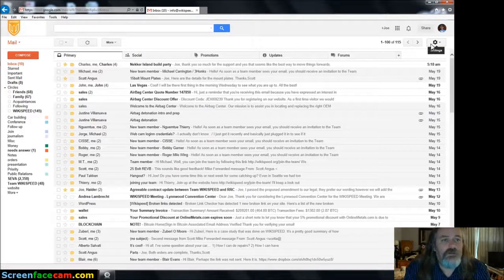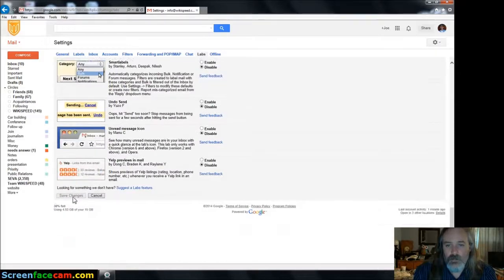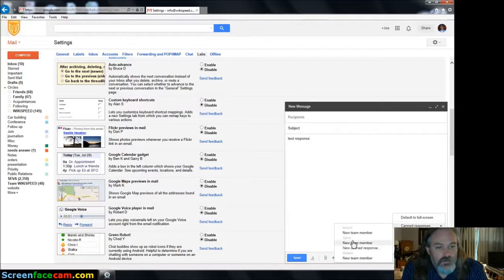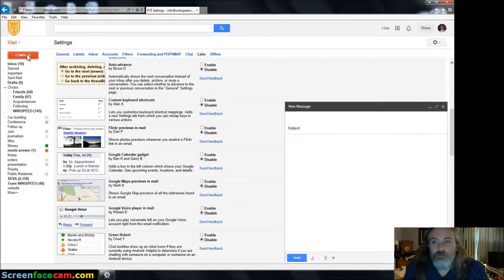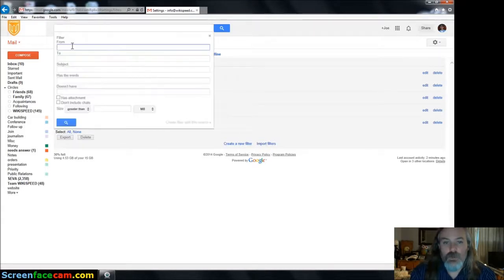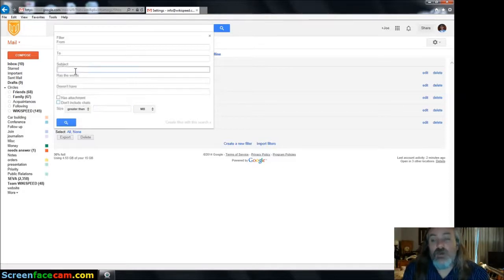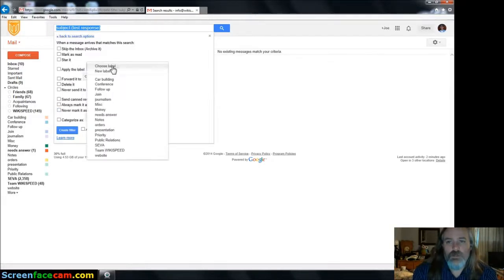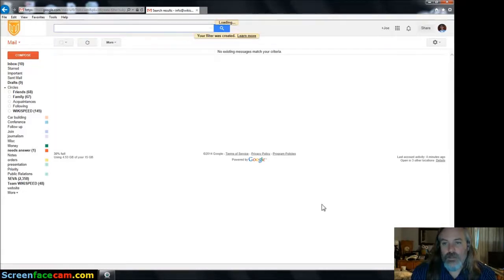WIKISPEED gmail canned responses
WIKISPEED Demo:  Auto reply with Gmail canned responses and filters.